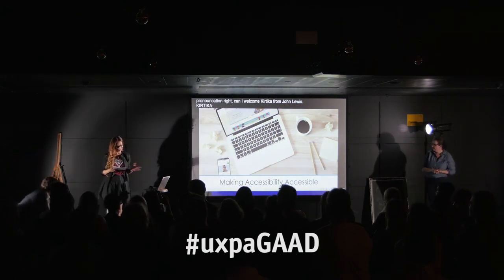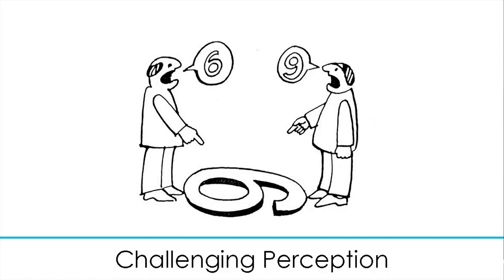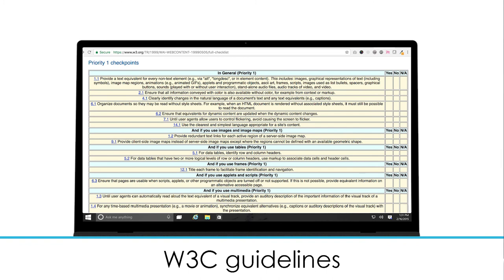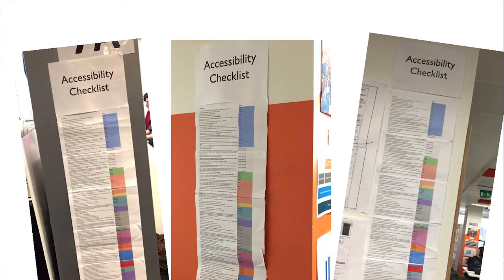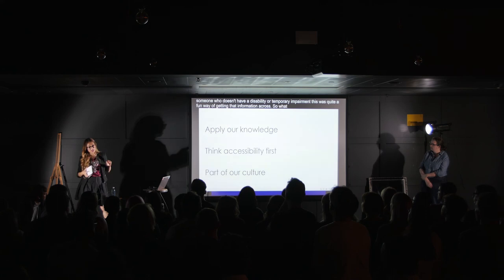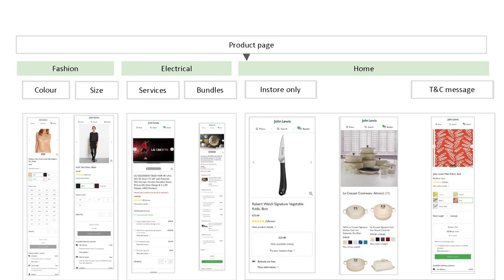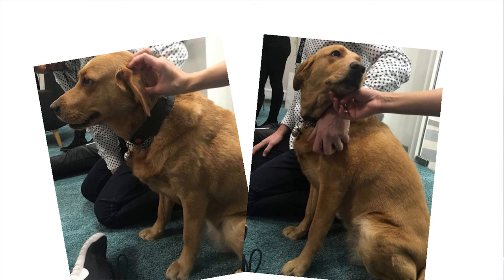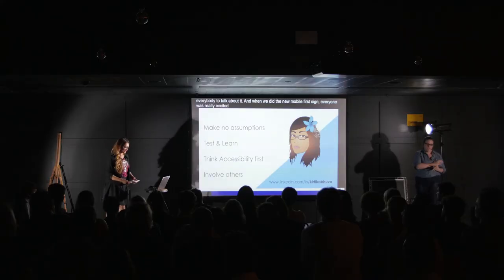"Making accessibility accessible" by Kirtika Bhuva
A talk given by Kirtika Bhuva at UXPA UK's May 2017 event covering "Global Accessibility Awareness Day".

Check out our Events page to see what's coming up in the future